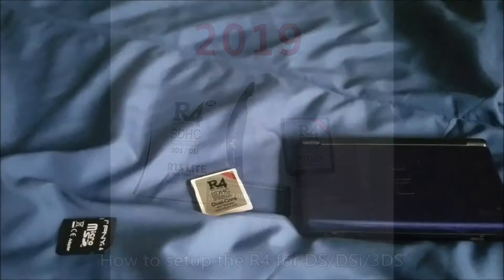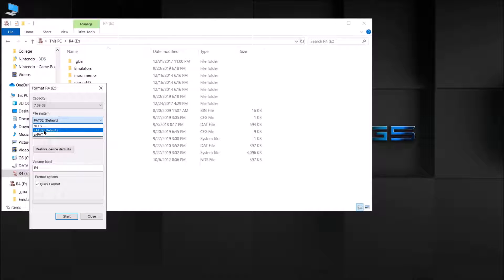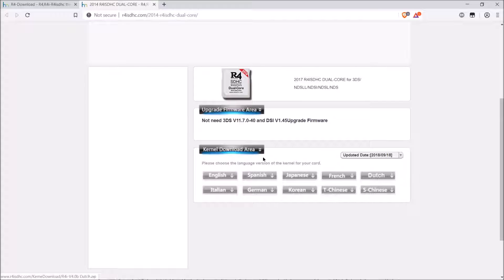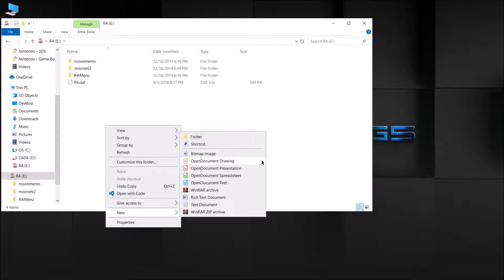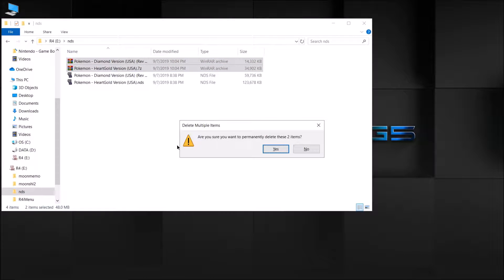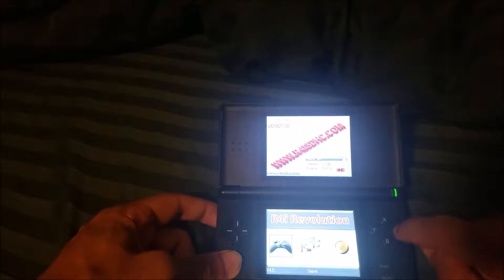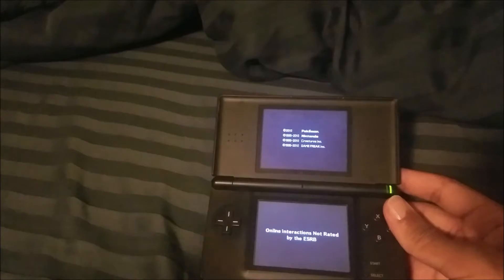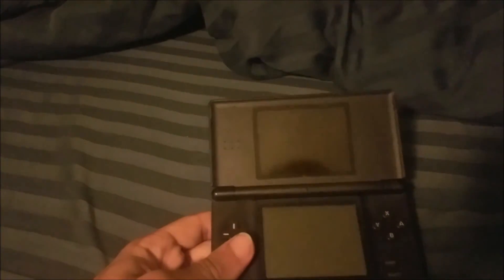How to set up R4 for DS/DSi/3DS/2DS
This is a video on how to setup an R4 flashcart and how to put roms on it. This will work for all DS models, including DSi and 3DS systems.